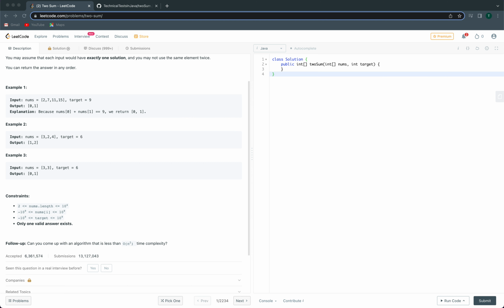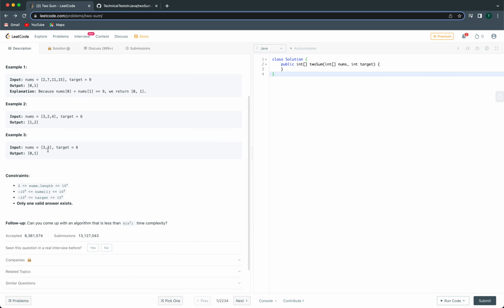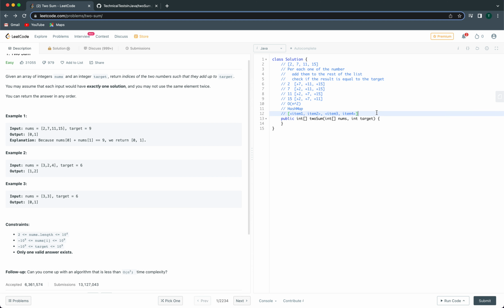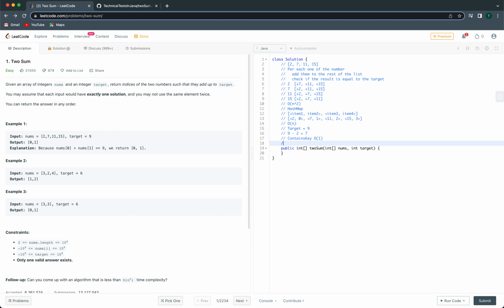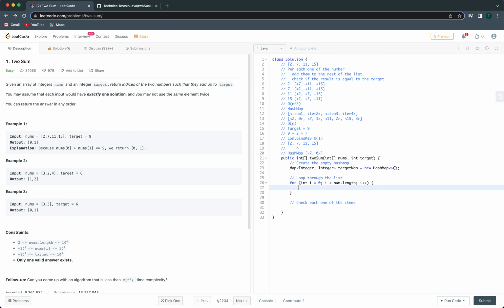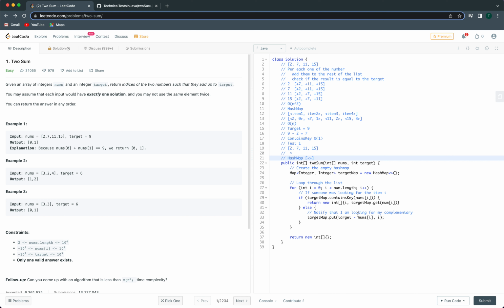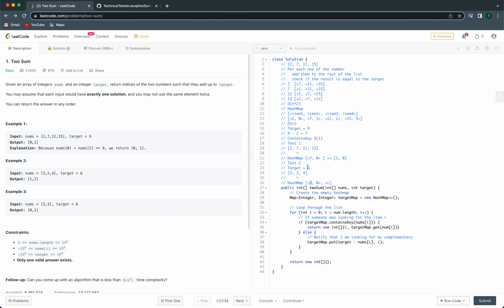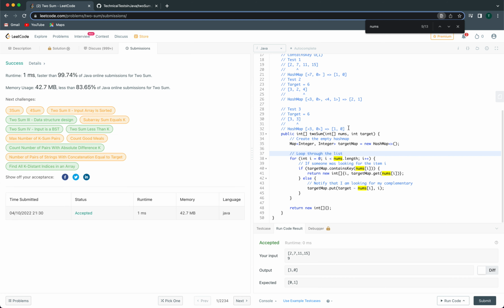Leet code - Easy - Two Sum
The time complexity is O(n) because it has one single loop
The space complexity is also O(n) because in the worse case scenario, it needs to store the whole list of items.

A problem from LeetCode. In this case Two Sum
You can find the source code here, with some unit tests:

As always, if you want to schedule any one to one with me, for any clarification or if you want me to help you with any other problem, you can do it with the link below:

Here is the video reference to FullStack Academy about 6 steps to solve any problem: